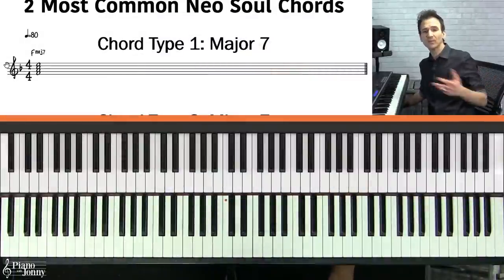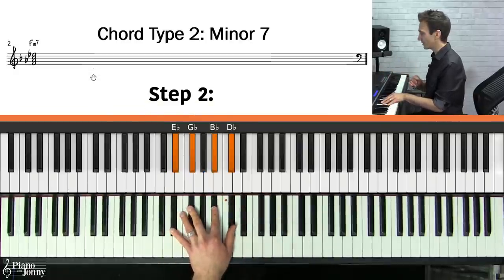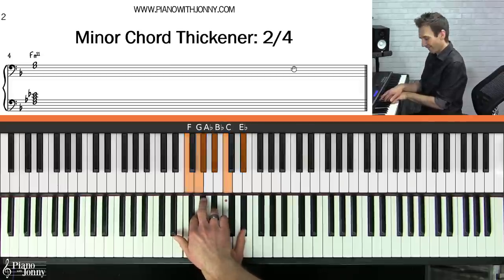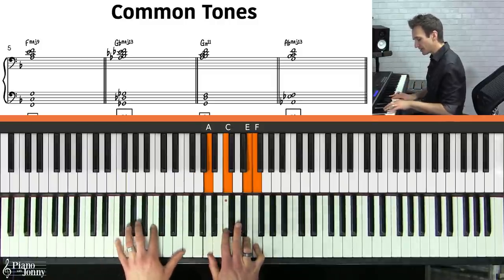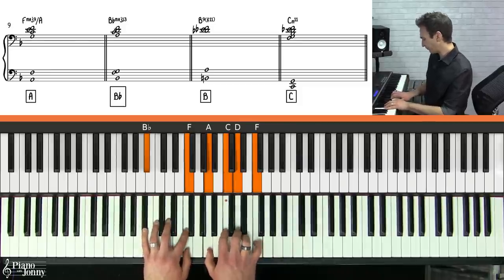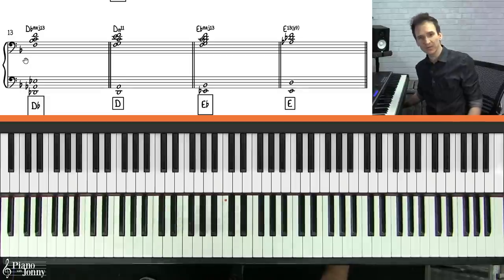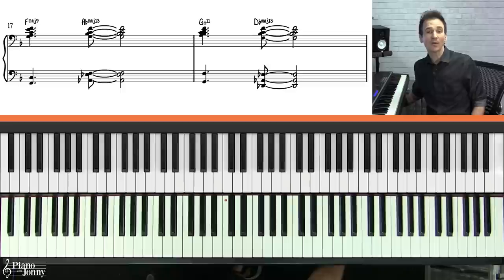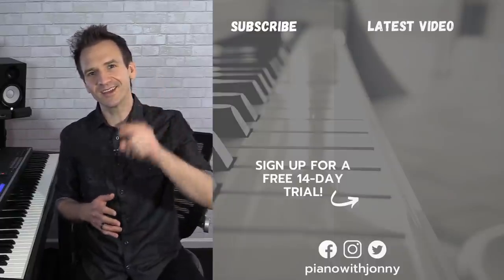Create endless Neo Soul chords with this!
LESSON SUMMARY
The unique style of neo soul often presents a mystery to aspiring pianists. The beautiful and mellow sound of neo soul chords are paradoxically familiar and unfamiliar at the same time. That's because although neo soul chords originate from traditional 7th chords, they frequently include additional notes and are combined in innovative ways. In today's Quick Tip, you'll learn:
-The 2 Most Common Neo Soul Chords
-2 Chord Thickeners
-Connecting Neo Soul Chords with Common Tones
-Neo Soul Chord Progressions

If you like the playing styles of pianists such as Cory Henry, Jacob Collier and Robert Glasper, then you'll love today's lesson.

Chapters:
00:00 - Intro
00:51 - Electric Keyboard
01:10 - Step 1: 2 Most Common Neo Soul Chords
01:31 - Chord 1: Major 7
01:44 - Chord 2: Minor 7
02:12 - Step 2: Chord Thickener
02:38 - Formula for Major Chord: 2/6
03:07 - Formula for Minor Chords: 2/4
03:41 - Step 3: Common Tones
07:02 - Step 4: Mix & Match
08:32 - Play with backing track
09:01 - Conclusion

Happy practicing!
Jonny May